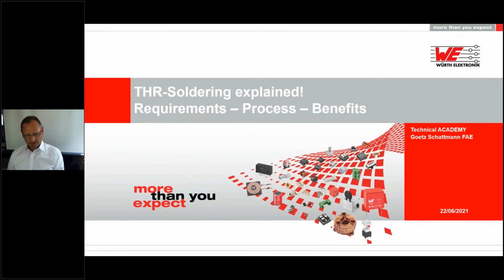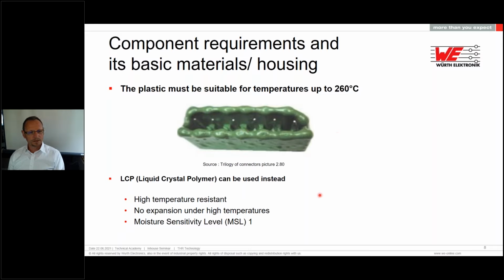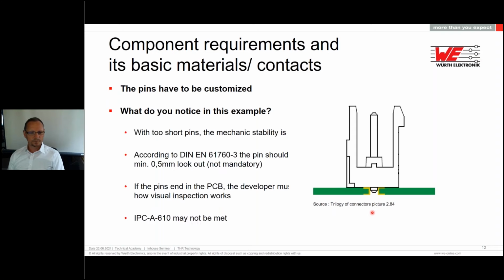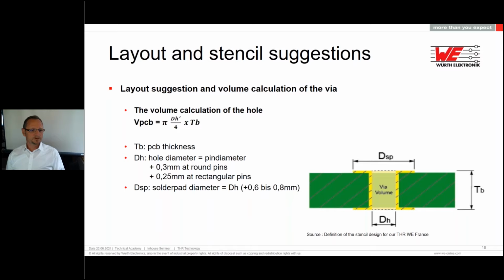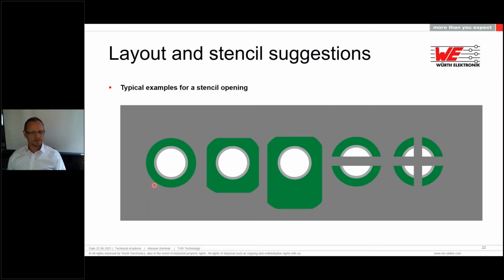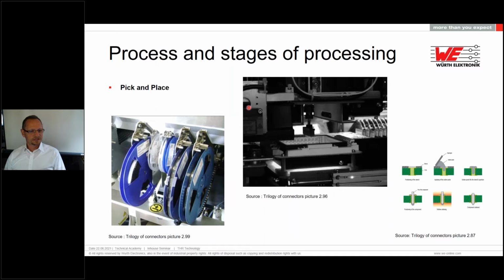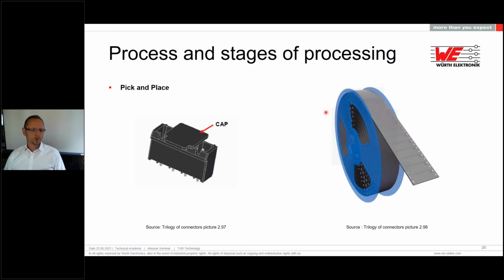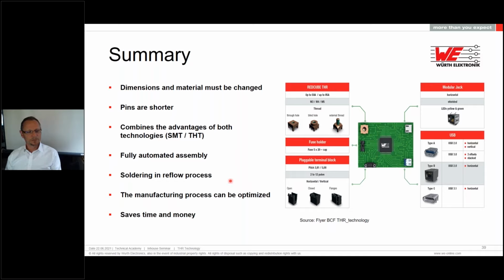Würth Elektronik Webinar: THR-Soldering explained! Requirements – Process – Benefits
Could I solder my through-hole-components in a reflow process, together with my SMT components in just one shot?  Everyone dealing with mixed assembled PCBs may had this thought before.  Yes – BUT... is the answer.  Find out what to consider and how to find the right components.

In this webinar we show you:
• Requirements on THR-compatible components
• Layout and stencil suggestions – what is different to SMT
• THR process and stages of processing
• Quality aspects
• Advantages of THR